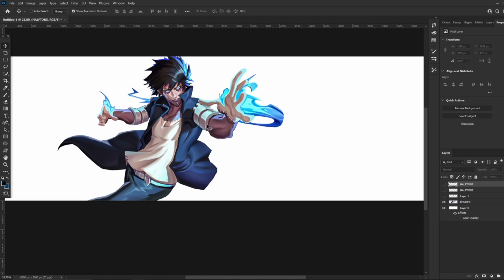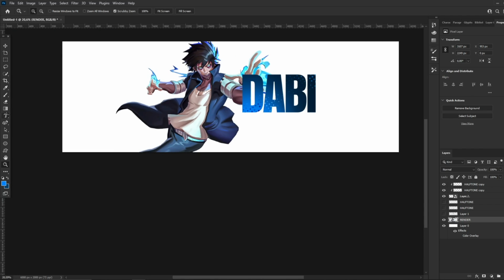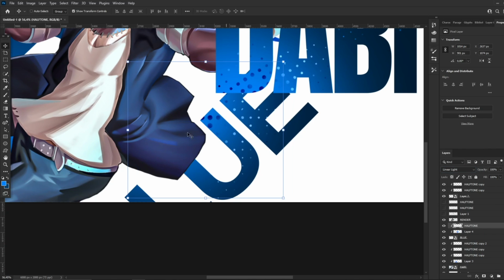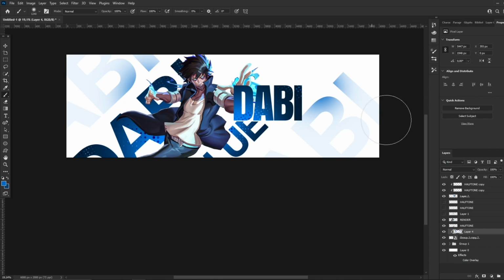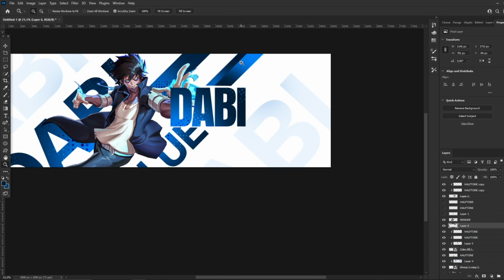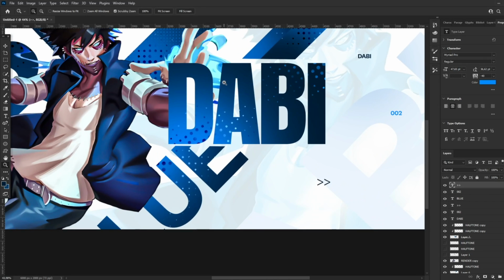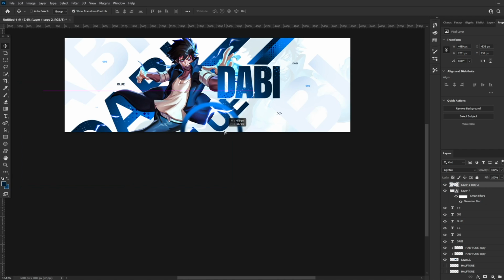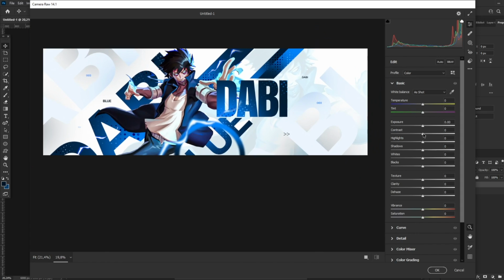*THE BEST* Anime Header Tutorial in Photoshop! 2024 (FREE PSD)